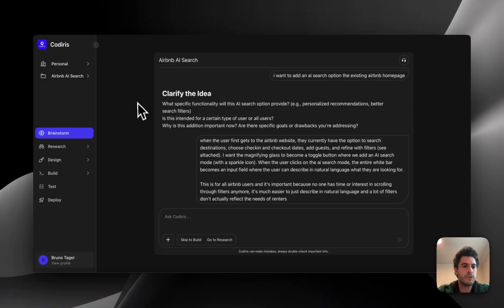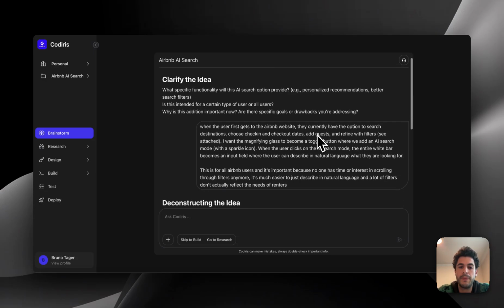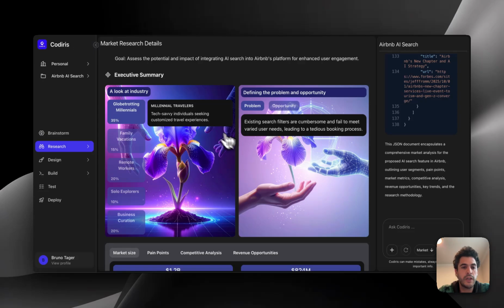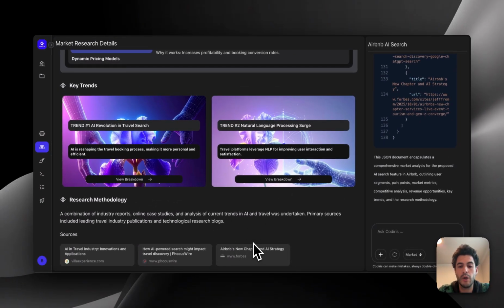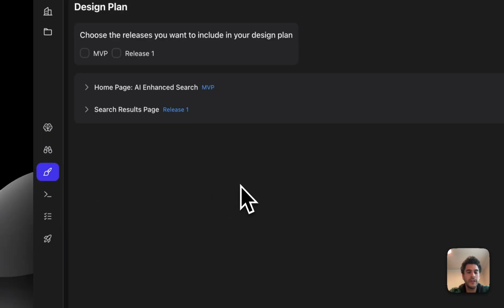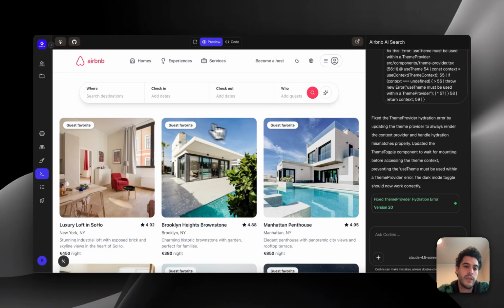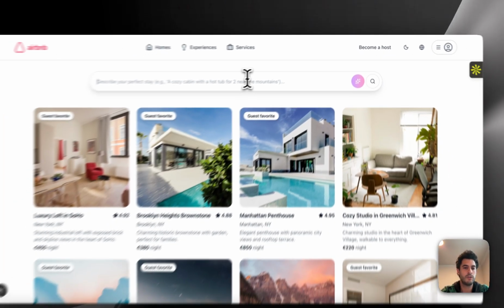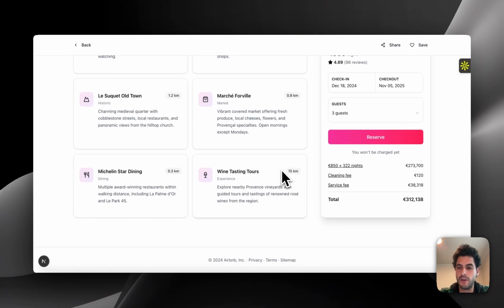Codiris Demo Video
[Video Demo] A walk-through of the complete product development environment (PDE), Codiris, demonstrating how to build an AI feature in the existing AirBnB website.